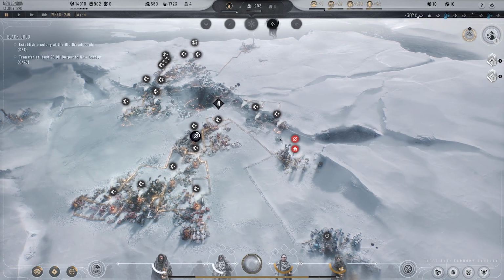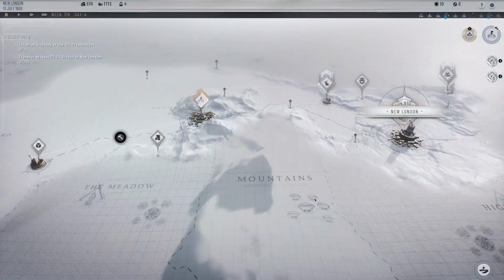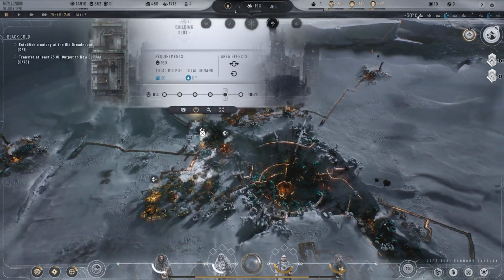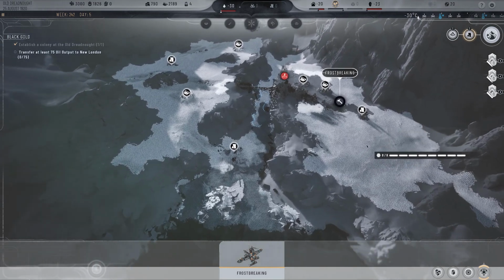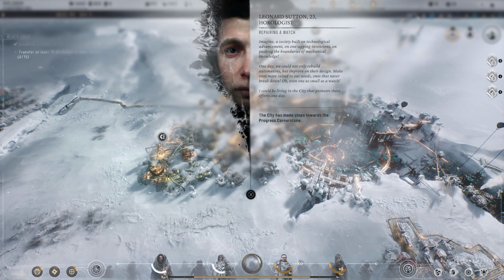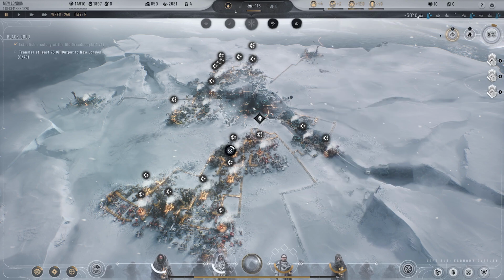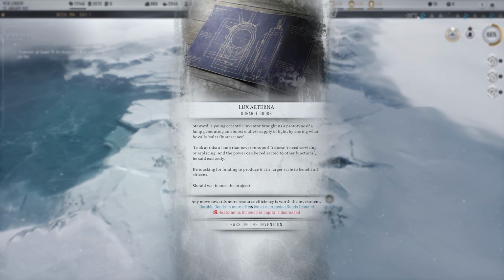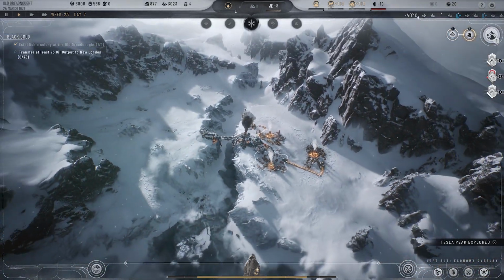Firing Up The Old Dreadnought // Frostpunk 2 // 3pisode 11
Watch a live-long gamer's adventure in the frostland, facing not only the perils of never-ending winter, but also the powerful factions that watch your every step inside the Council Hall.

🤔 NEW HERE? 🤔

Hi, I'm Chris and I've been a Gamer since..., well for a long time. I've played, for example, "The Curse of Monkey Island" [on PC] or "Star Wars: KOTOR" [on the first XBox ... I still got that Thing somewhere...] when they first released.
I enjoy a lot of different Gaming Genres and some of my favorite Games of all time are "Subnautica", "The Witcher 3", "RDR2" but also the likes of "Rimworld", "Disco Elysium" or "Frostpunk" so it's hard to break down to a few genres but overall I would say: great story based RPG's, Squad Based Strategy or Rogue-Likes/-Lites with a lot of replayability.